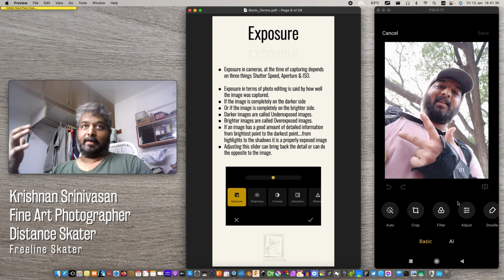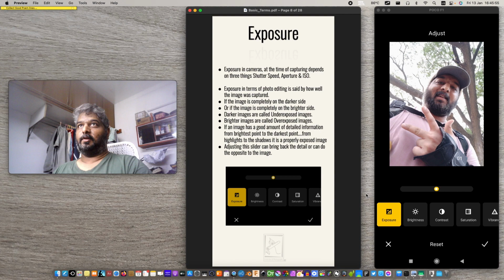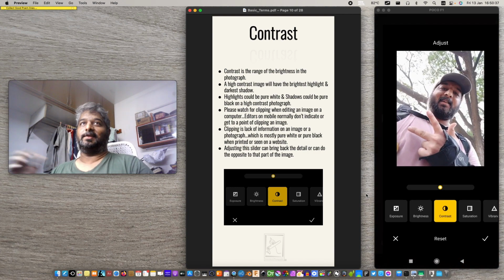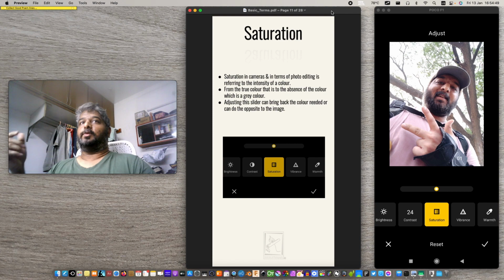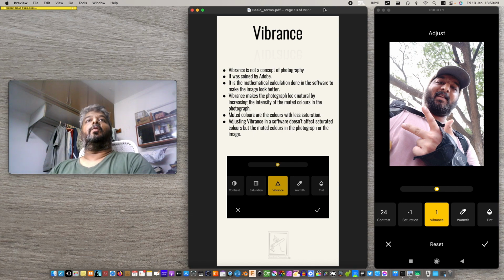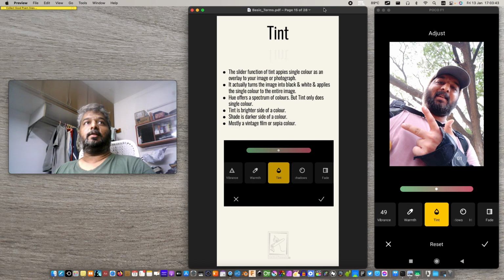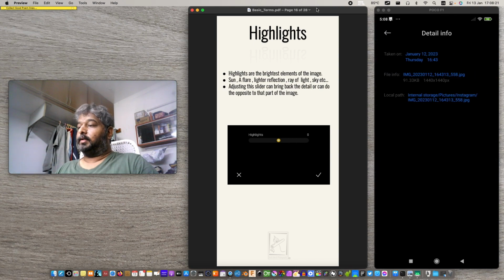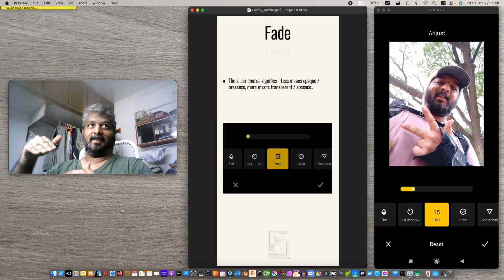Basic Terms of Mobile Photo Editing - Part - 02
Title 0:00
Slide 08 0:42
Slide 09 5:17
Slide 10 8:22
Slide 11 12:34
Slide 13 17:39
Slide 14 20:19
Slide 15 22:25
Slide 16 26:06
Slide 17 29:04
Slide 18 30:49
To be continued 32:21

It is a parallel cinema or an art cinema kind...Slow narrative...
It is a parallel screen video...Three things happening equally in one screen...
Just kidding...It is a screen mirrored illustration of mobile photo editing terms...
It is intended for a commoner...
I tried my best to keep it simple...
Feel free to correct me if any of the information was found different...
Done with public interest...
Hope it helps...
Thanks all for your kind support 🙏🕊